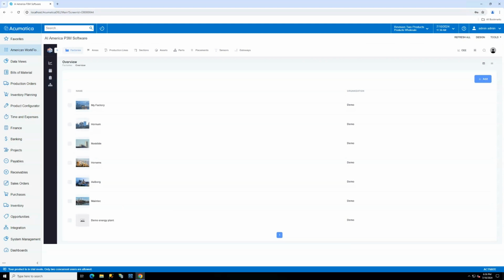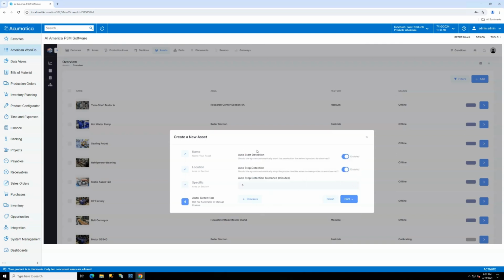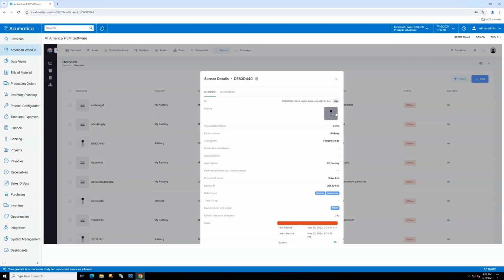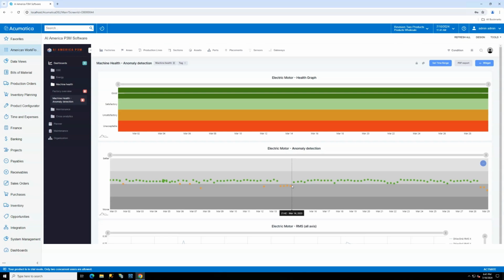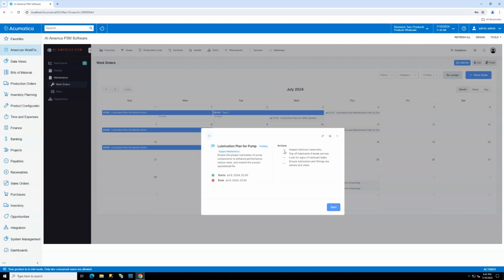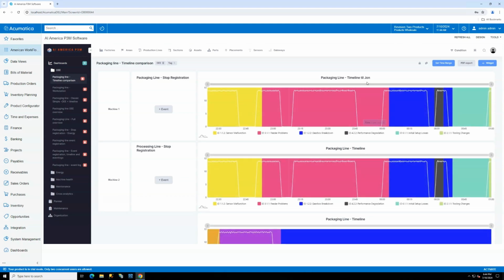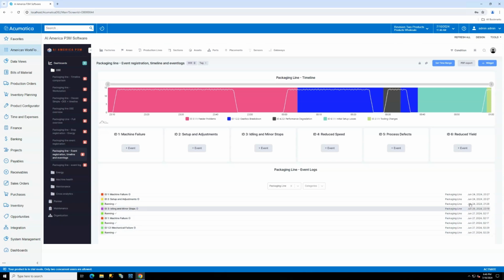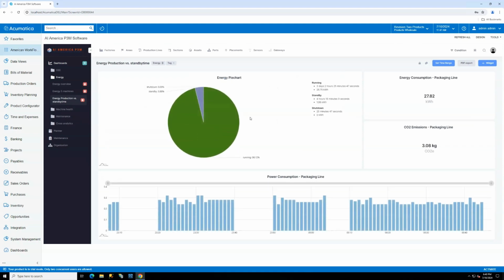AI America P3M: AI Powered Predictive Maintenance Management Software for Acumatica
AI America P3M: AI Powered Predictive Machine Health Condition Monitoring, Predictive Maintenance, OEE and Energy Management Software for Acumatica

1. AI America P3M Software: AI Powered Machine-Condition Monitoring and Predictive Asset/Machine/Facility Maintenance Management Software (AI Powered CMMS/EAM.)
2. The Marvelous APS Software: Advanced Manufacturing Planning & Scheduling Software.
3. Sierra Compliance and Quality Management Software: ISO, GMP, Quality, Risk and Compliance Management Software.
4. AI-Powered The Marvelous Social CRM Software Platform: Integrated Social Media/Email/Text Message Marketing and Sales Pipeline Management Software.
5. American Eagle No/Code Workflow Software Platform: Premier No/Code Business Process Automation Software Platform. Digitize and automate any business workflow. This platform comes with natively built-in OCR, Document Management/Records Management, Executive Dashboard and AI Module.
6. The Marvelous Low/Code Workflow Software Platform: Low/Code Business Process Automation Software Platform. Digitize and automate any business workflow.
7. The Marvelous Real Estate and Contract Management Software: Manage properties, facilities, tenants and contracts digitally.
8. American Field/Area Distribution Management Software For Food & Beverage Industry: Manage regional/local sales reps and field sales force, distribution regions with geofencing, take orders and fulfill orders digitally.
9. The Marvelous Distribution Management Software For Automotive Part Industry: Manage your automotive spare part inventory, place orders, manage sales, manage marketing, manage training of your staff and manage financials on one simple business platform. This software is designed for automotive part industry.
10. The Marvelous Process & Discrete Manufacturing Management Software.
11. American Eagle HR Management & Employee Self Service Management Software.
12. The Marvelous Project Management Software.
13. The Marvelous  Contract Management Software:  AI-Powered Vendor/Customer contract management; creation, communication, renewal, automation and self-service portal software.
14. CUSCEN ERP: Small Business Edition
15. CUSCEN ERP: Enterprise Business Edition